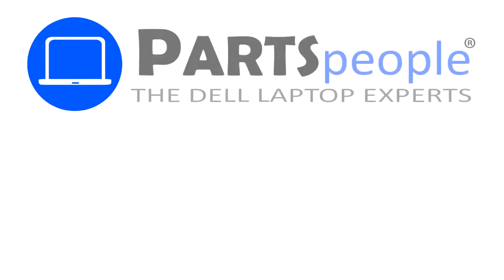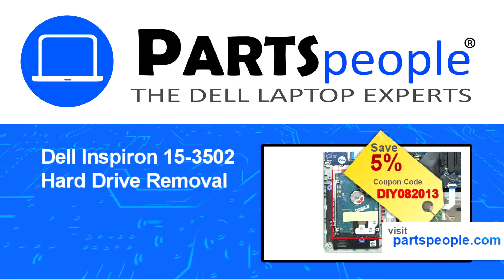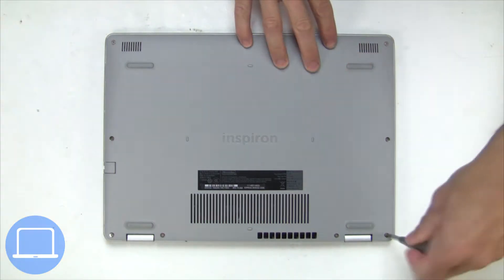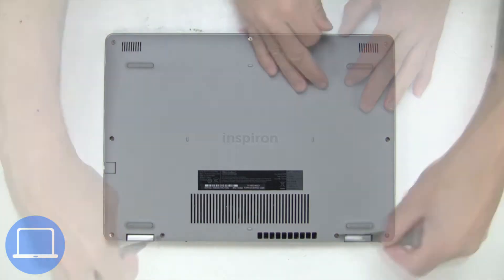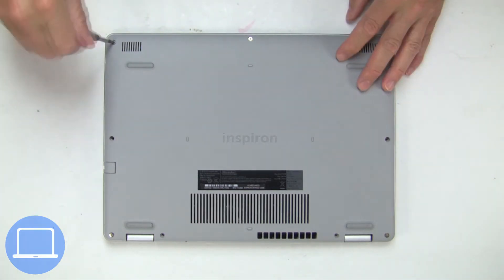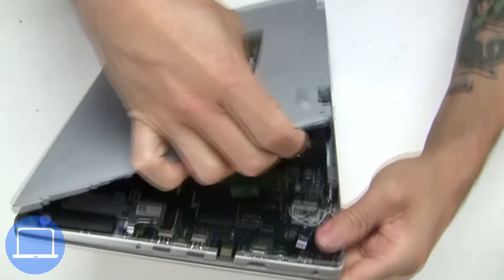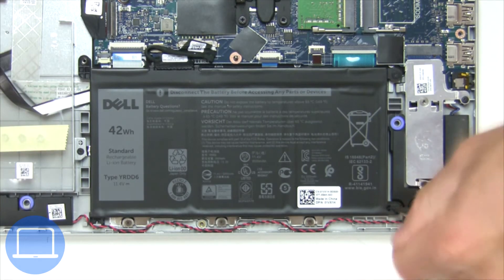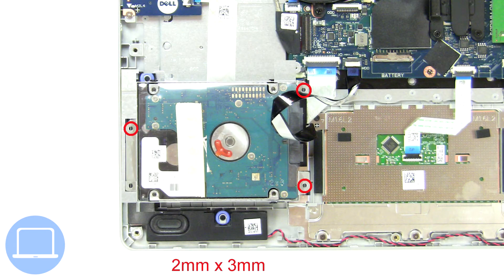Dell Inspiron 15-3502 (P90F003) Hard Drive How-To Video Tutorial